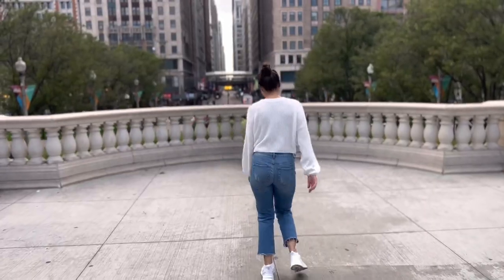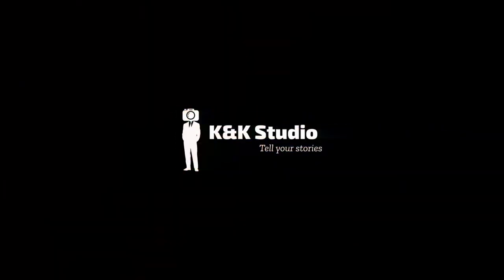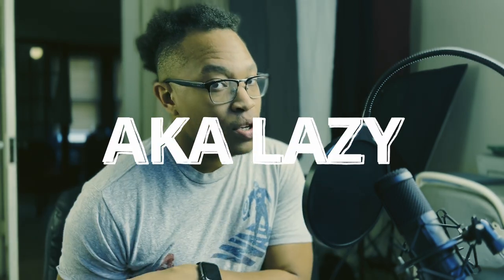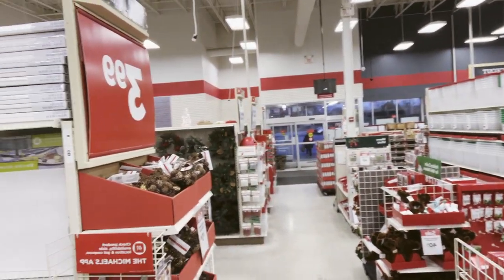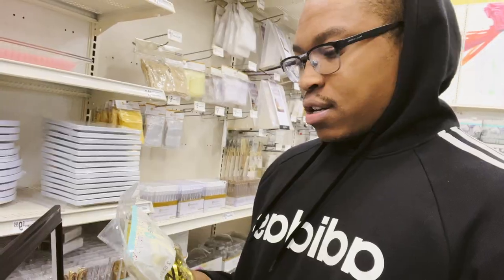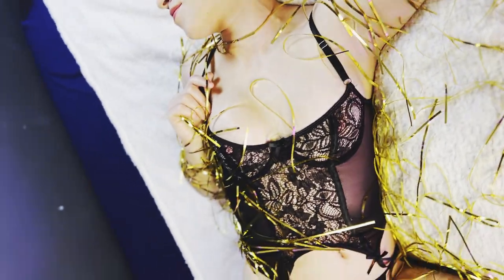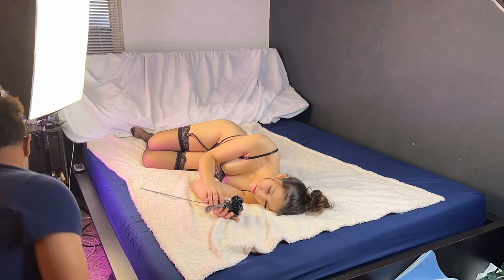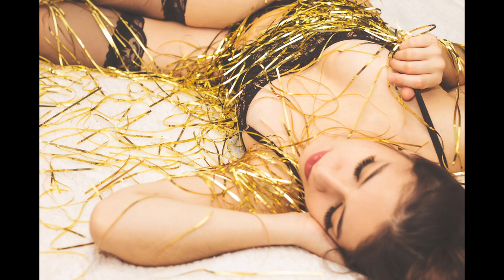How I Shoot a Budget Boudoir Shoot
I'm not a professional (yet) by any means but everyday is a learning experience. All I can say is, if your here from the start, just be prepared for this journey of me becoming a storyteller through the lenses of photography and videography. *Praying Hands Emoji* I promise you wont regret it. Peace & Love *Peace Emoji*